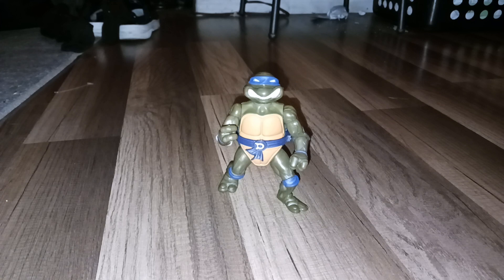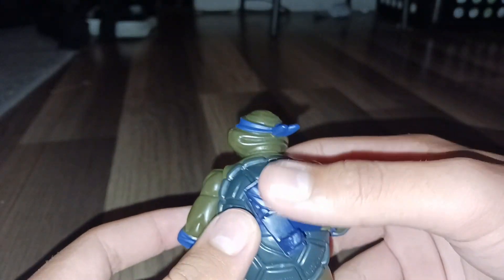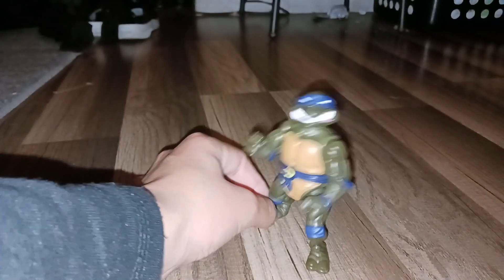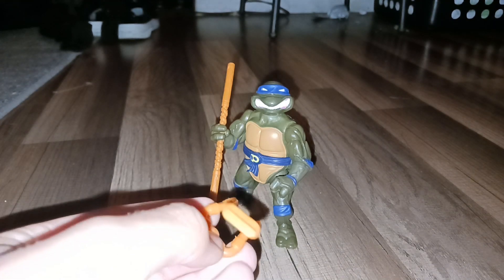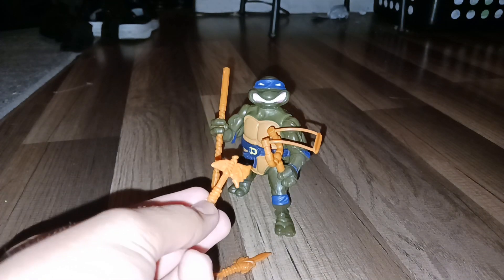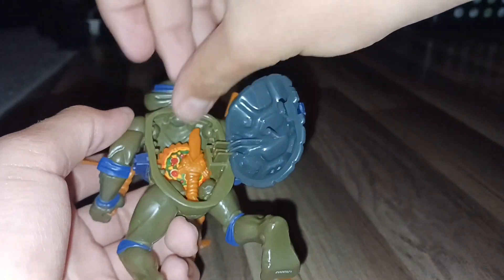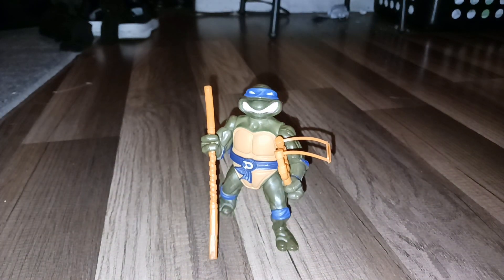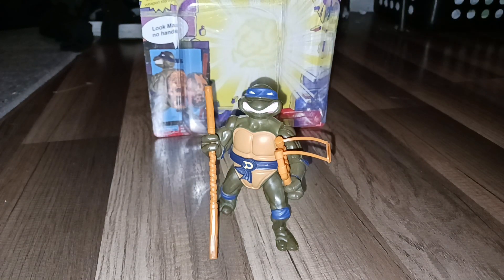2023 re-release of storage shell Donatello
the re-release of storage shell Donatello from 2023